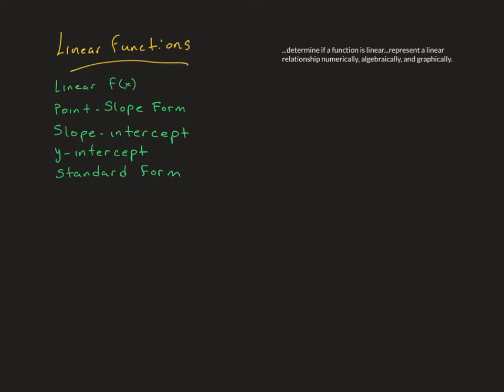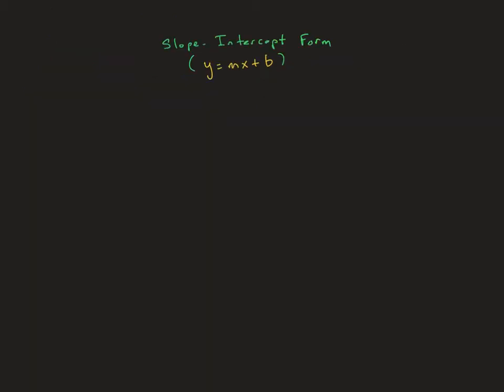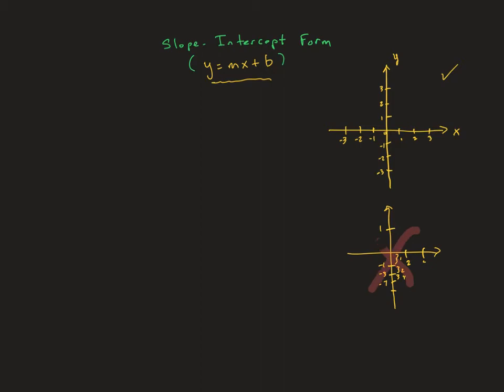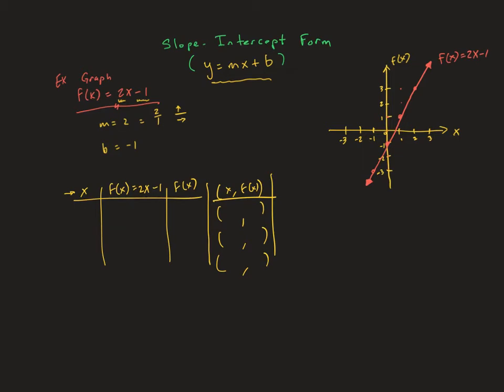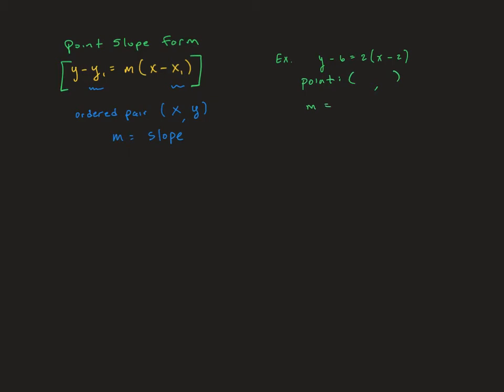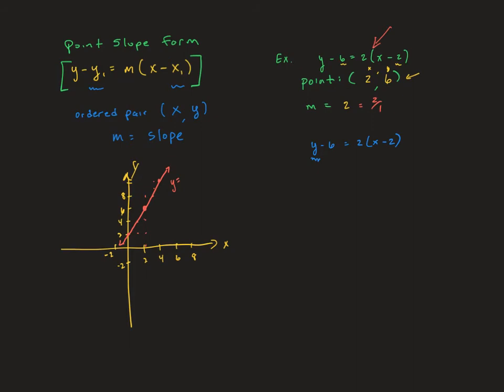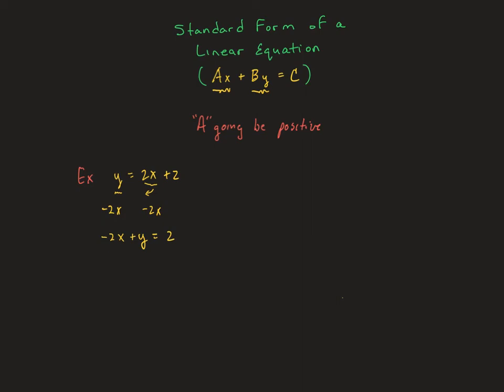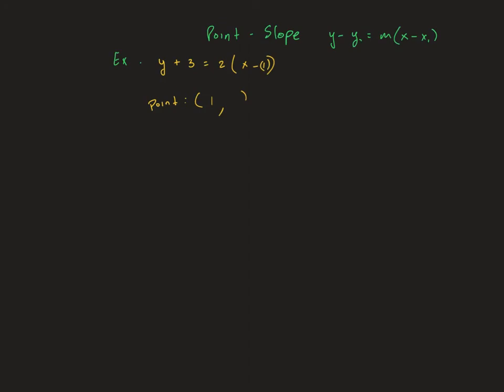1-7 (Alg 2) Linear Functions